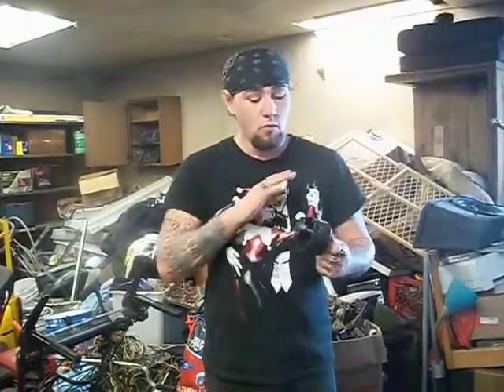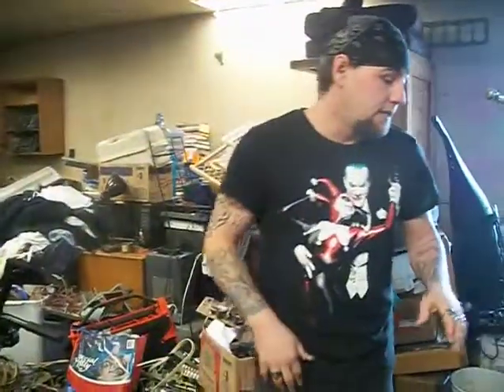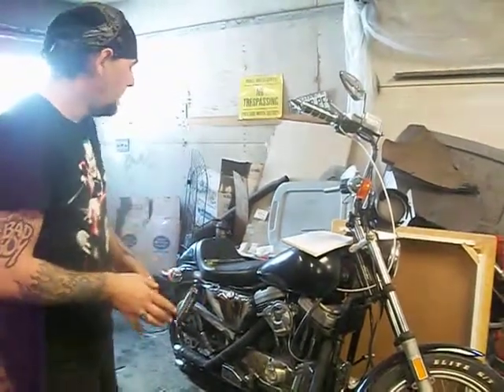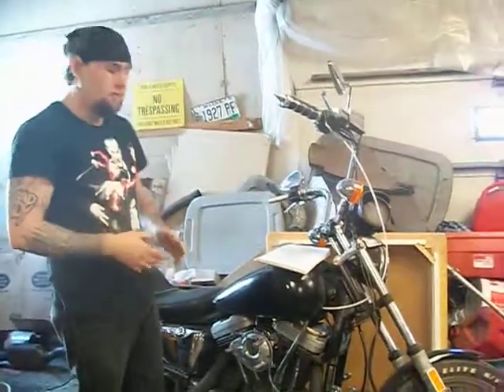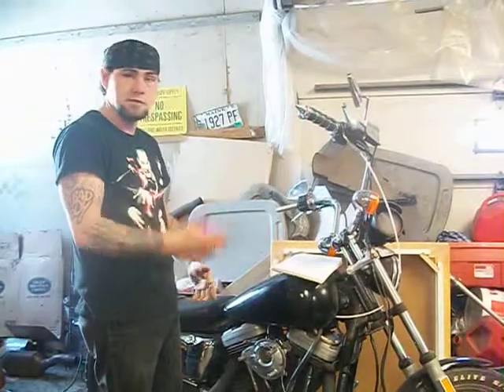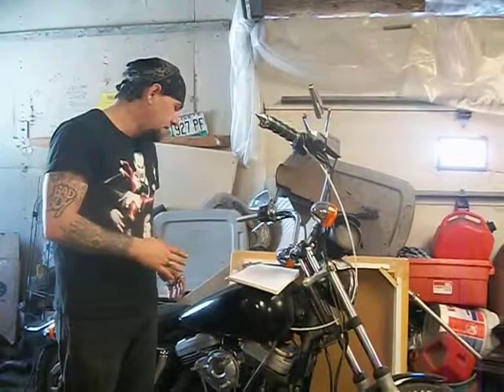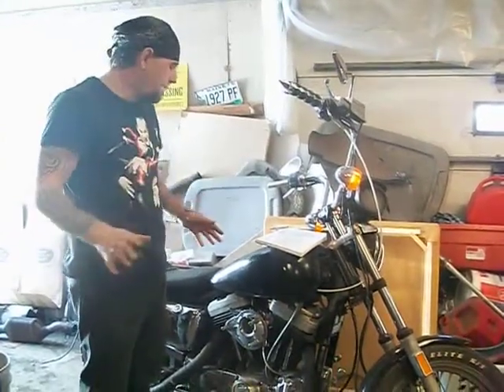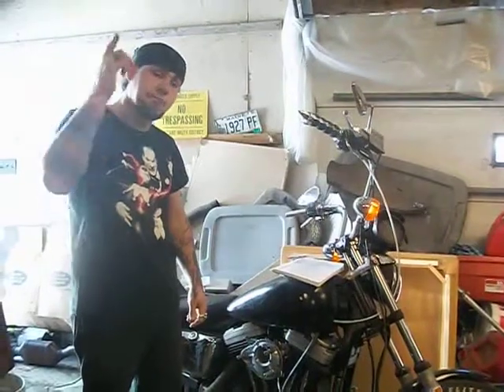100 1367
Description